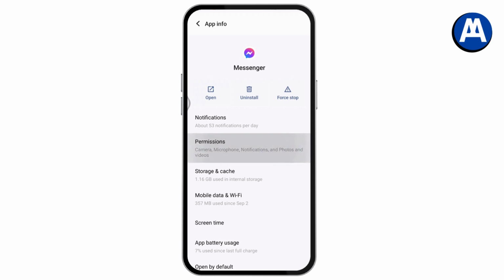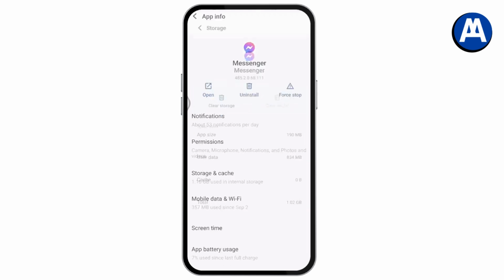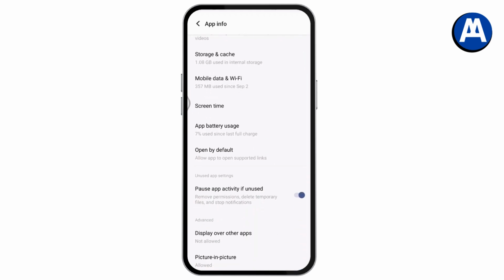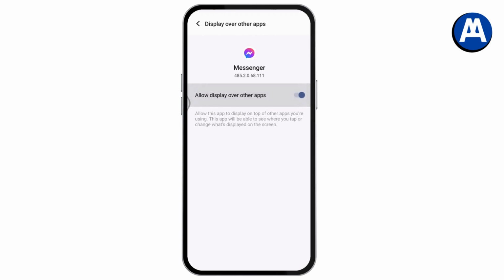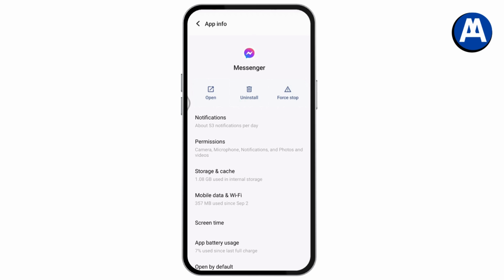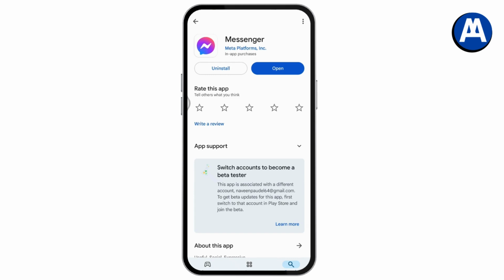How To Fix Messenger Floating Video Call Not Working On Android।Messenger Video Call Minimize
How To Fix Messenger Floating Video Call Not Working On Android
messenger floating video call not working
facebook messenger video call not working
messenger floating video call not working android
messenger video call not working
fix messenger floating video call not working problem

Learn how to fix the Messenger floating video call not working on Android with this step-by-step guide. We'll cover checking app permissions, enabling "Display Over Other Apps," clearing cache, and updating the app to resolve the issue effectively.

0:00 - Introduction
0:10 - Checking App Permissions and Clearing Cache
0:30 - Enabling "Display Over Other Apps"
0:45 - Restarting Your Device
0:55 - Updating Messenger from the Play Store
1:05 - Conclusion